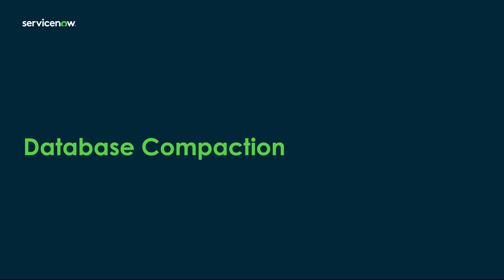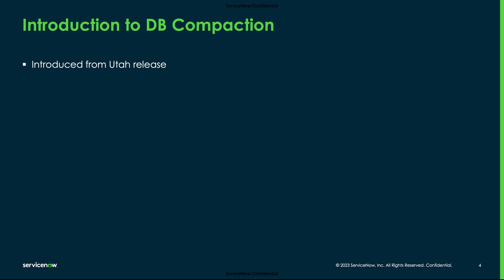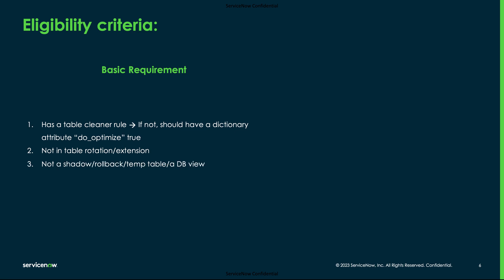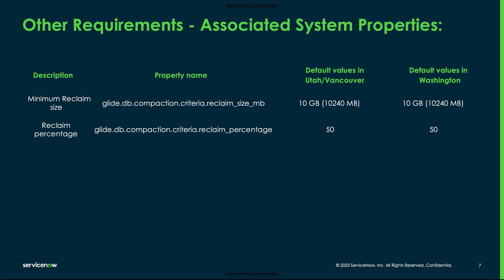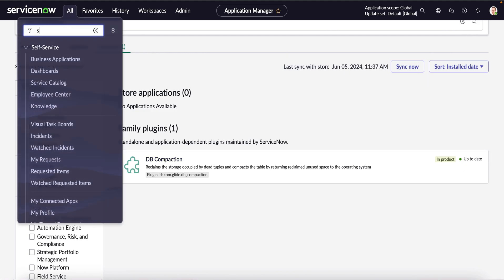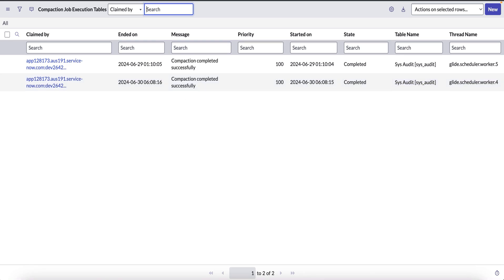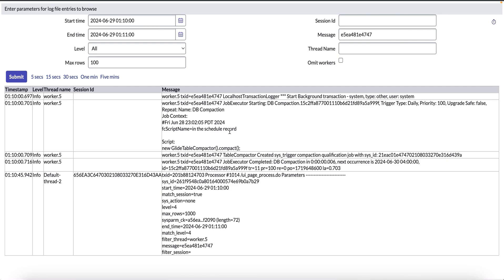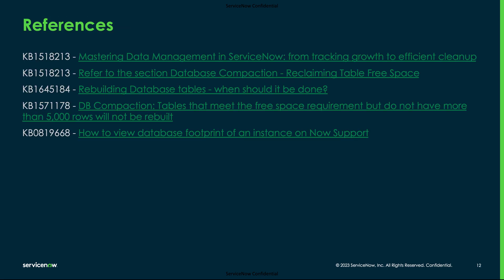Database Compaction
From Utah, the platform has an inbuilt mechanism, called DB Compaction, which aims to maintain free space within a table and will automatically rebuild any tables within the instance that meet certain requirements.

00:00 Welcome!
00:12 Agenda
00:32 What is Table fragmentation?
01:47 Introduction to DB Compaction
02:54 How does the DB Compaction work?
03:32 Eligibility Criteria
05:19 Other Requirements along with their Associated System Properties
06:50 Tables Involved
07:23 Demo
12:30 Tables stats comparison before & after DB compaction
13:52 References

KB1518213 - Mastering Data Management in ServiceNow: from tracking growth to efficient cleanup
KB1518213 - Refer to the section "Database Compaction - Reclaiming Table Free Space"
KB1645184 - Rebuilding Database tables - when should it be done?
KB1571178 - DB Compaction: Tables that meet the free space requirement but do not have more than 5,000 rows will not be rebuilt
KB0819668 - How to view database footprint of an instance on Now Support
PRB1771921 - Daily scheduled compaction job is not working if physical table name is different from logical